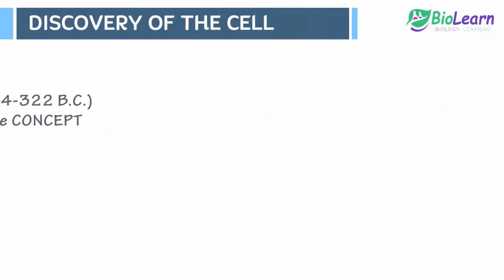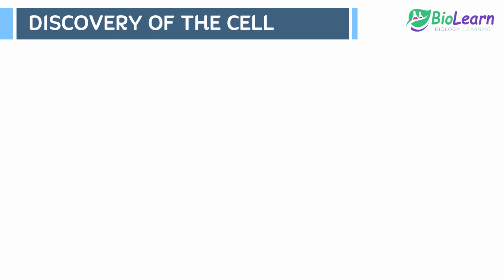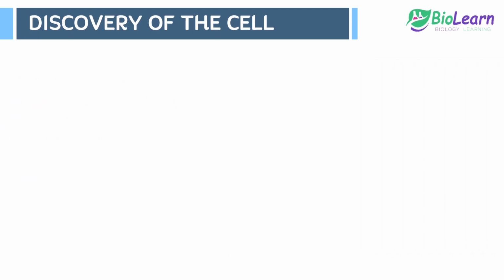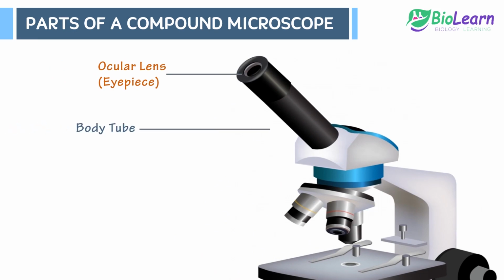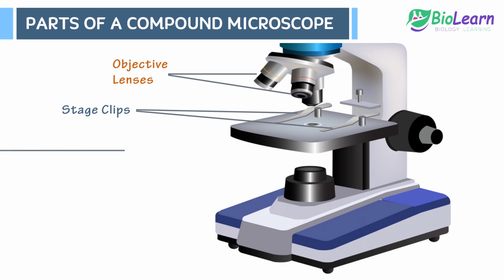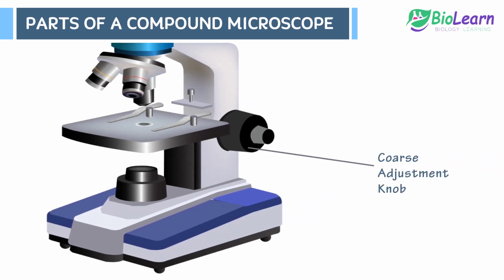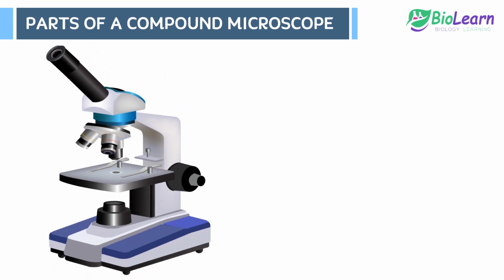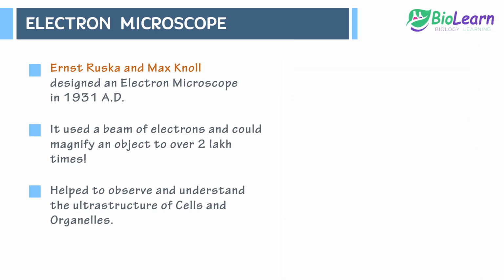DISCOVERY OF CELL & INVENTION OF MICROSCOPE | History of Cell Biology | Class 9 Biology | BioLearn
Welcome to BioLearn - The educational channel focused on Biology learning as per ICSE Standards!

In this video, we take you through an insightful journey of the discovery of the cell. With the invention of the Microscope in its different forms, Cell Biology became better!
The video also explains different parts of a compound microscope that is used in most laboratories for daily practices.

BioLearn brings learning to life through its captivating FREE educational videos!

Video Content, Voiceover & Music developed by AKSHAY DAVE (AD Music)